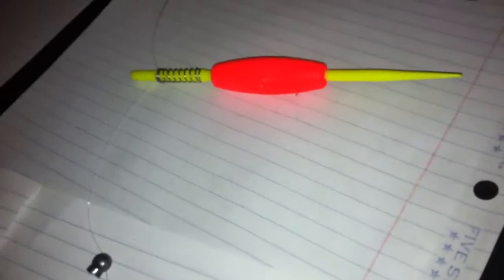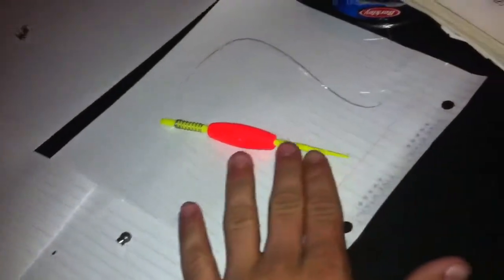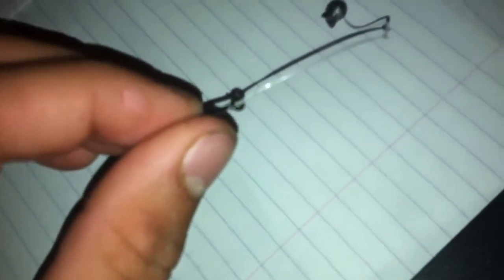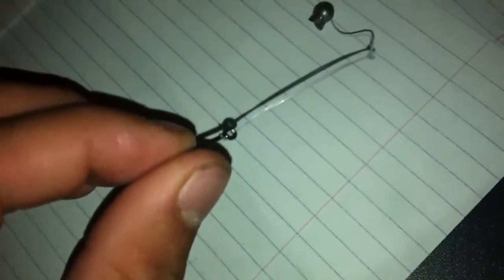The easiest mackerel rig ever